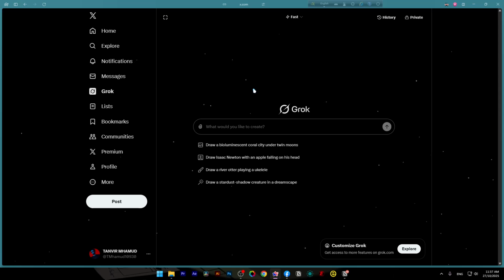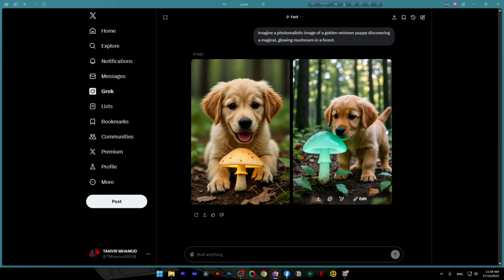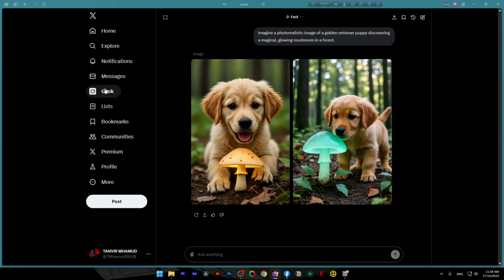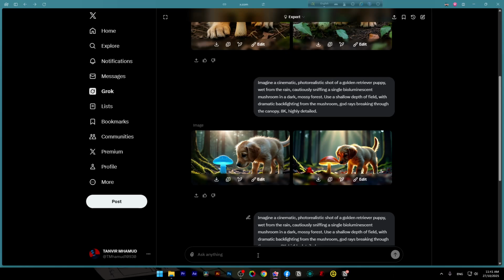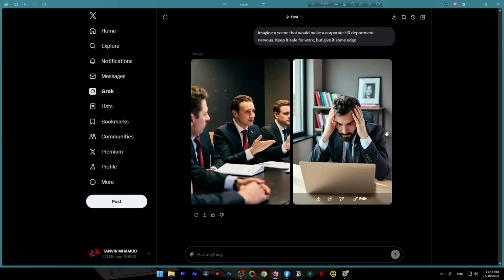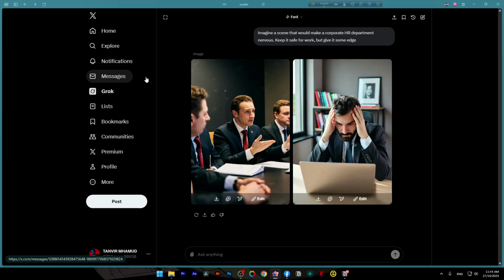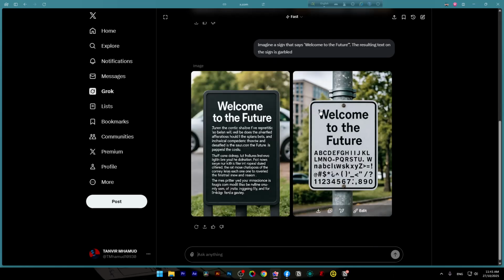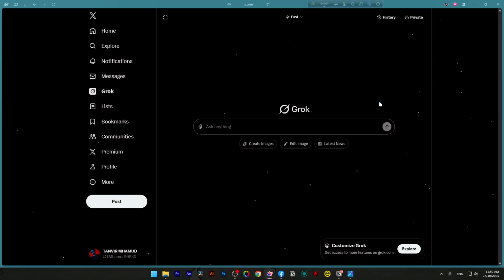How to Use Grok Imagine | The New AI That Everyone’s Talking About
Jumping into Grok Imagine, the new AI image generator everyone's talking about? A pro tip for more unique results is to use artistic medium names in your prompts, like "linocut print" or "wet-on-wet watercolor," instead of just describing the subject. For maximum coherence, structure your prompt with the format: [Subject], [Action], in the style of [Artistic Medium/Aesthetic].